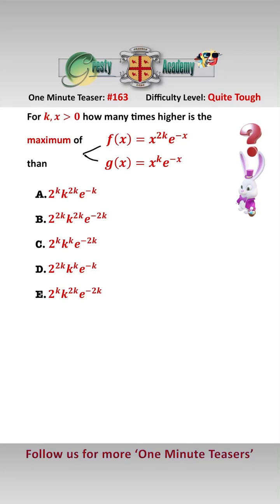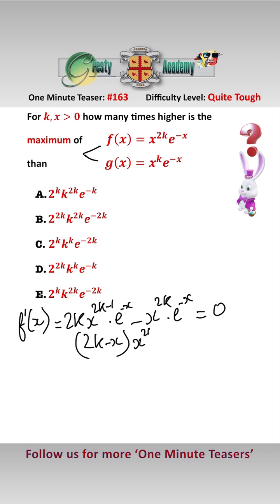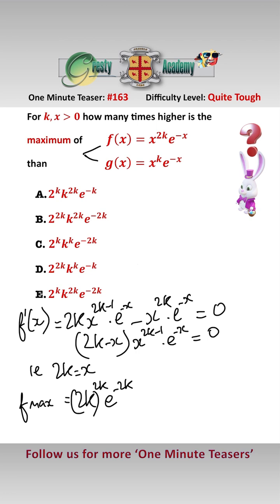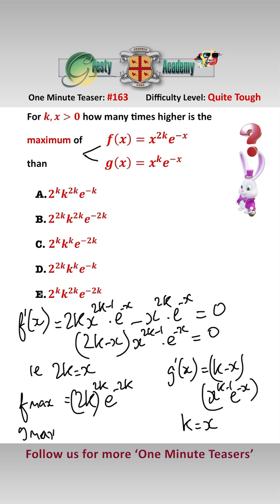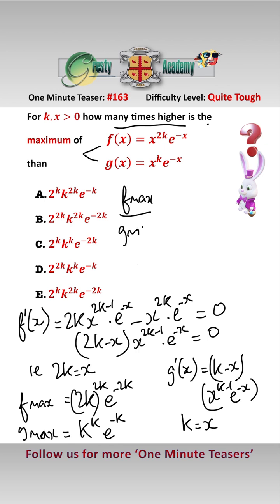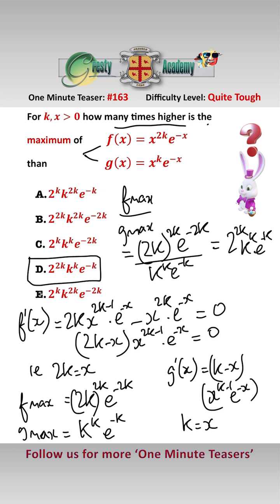How Good Are You at Finding Maximum Values of Functions?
Gresty Academy One Minute Teaser #163: This is an intriguing little teaser and good practice at using differentiation to find maximum/minimum  - did you get it correct?